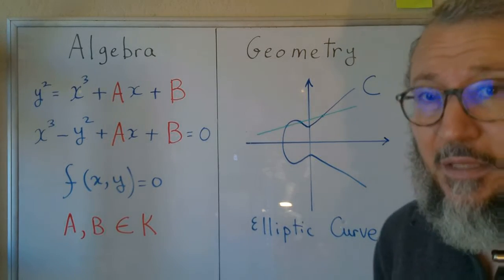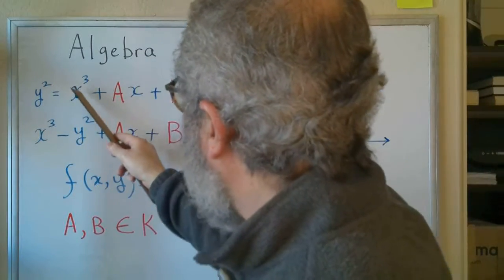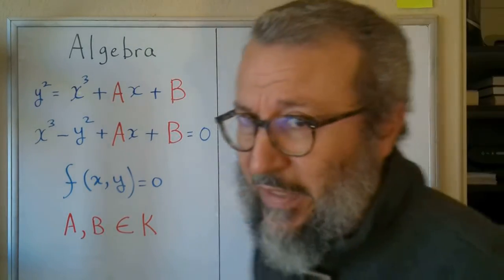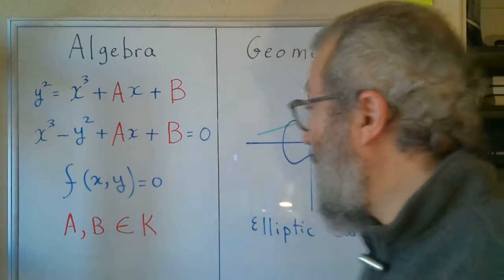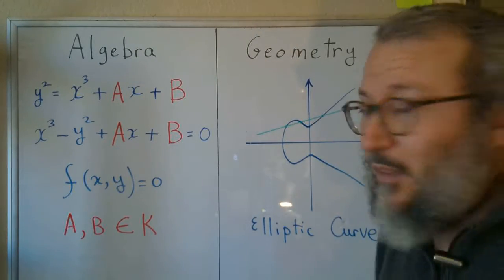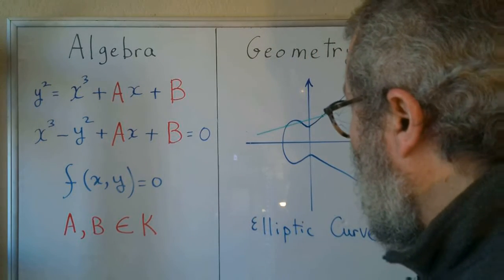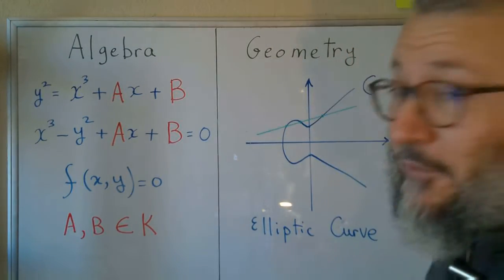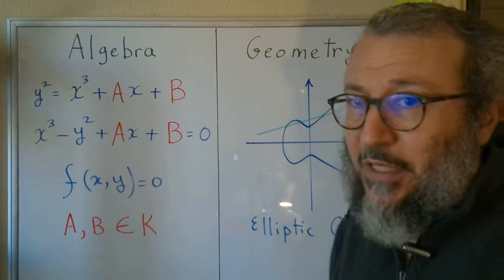Elliptic Curves 1: a very basic introduction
Elliptic Curves in cryptography are founded on old disciplines of math such as algebra and geometry.  It's rooted in the attempts to solve equations of the 3rd degree.